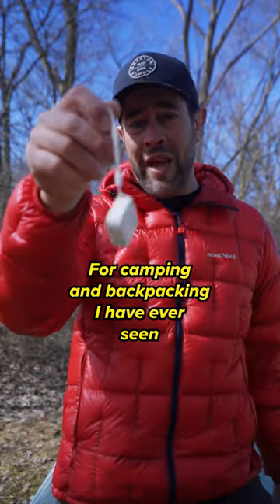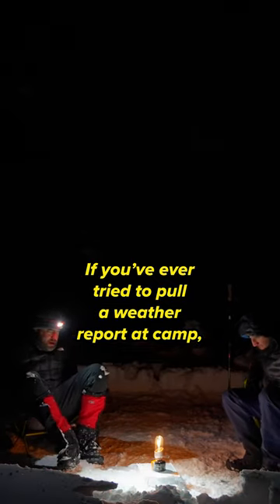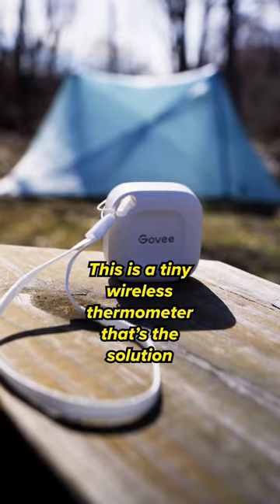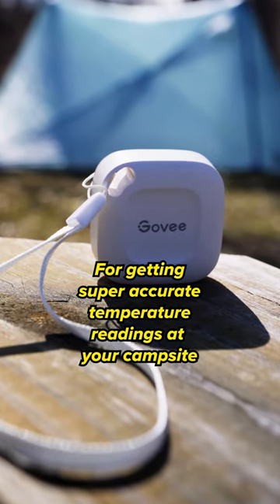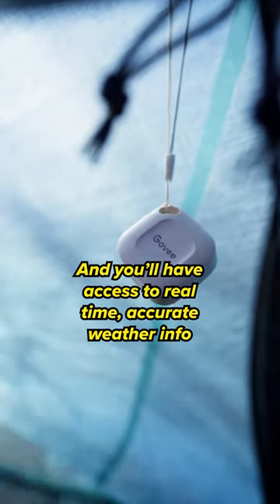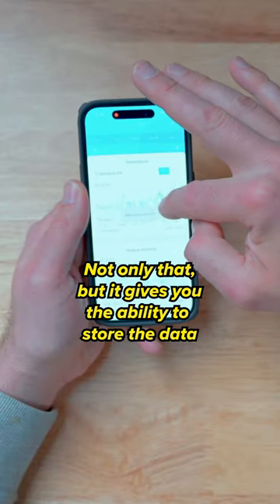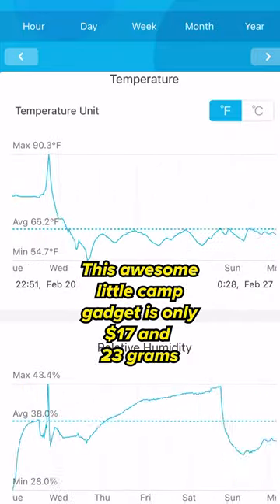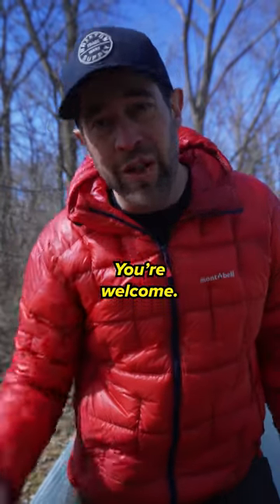Coolest Backpacking Gadget of 2023??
🔥Best Budget Rain Jacket
Frogg Toggs UL Rain Suit

🔥Best Budget Backpack
Granite Gear Crown2 60

🔥Best Budget Pack Liner
Garbage Bag or Trash Compactor Bag

🔥Best Budget Pillow
Trekology 2.0

Lanshan Tent

🔥Best Budget Cook Pot
Budget Stanley pot

🔥Best Budget Stove
BRS stove

🔥Best Budget Spoon
Ozark Trail Spoon (difficult to find - usually out of stock)

🔥Best Budget Freeze Dried Meals
Budget mountain house

🔥Best Budget Water Carry
Smart Water Bottle (every gas station ever)

🔥Best Budget Headlamp
Engergizer Headlamp
Nitecore NU25 (old version)
Nitecore NU25 (2022 version)

🔥Best Budget Footwear
The Shoes You Already Own

🔥Best Budget GPS
There isn’t one…

🔥Best Budget Trowel
Trekking Pole or Stick
Coghlans Trowel

🔥Best Budget Camp Shoes
Crocs or flip flops

🔥Best Budget Mid Layer
What you already own

🔥Best Budget Chair
Amazon (millions of them on there)

🔥Best Budget Way to Carry Food
Garbage bag
Stuff sack from a sleeping bag
Outdoor Products Dry Bags

🔥Best Budget Ditty Bag
Gallon Ziplock Bag

🔥Best Budget First Aid Kit
Adventure Medical .5

🔥Best Budget Multi Tool
Swiss Army Classic SD

🔥Best Budget Trekking Poles
Fizan Compact 3
Cascade Mountain Carbon Trekking Poles (not here)

🔥Best Budget Water Filter
Sawyer Mini
Sawyer Squeeze
Potable Aqua Tabs

🔥Best Budget Way to Inflate a Pad